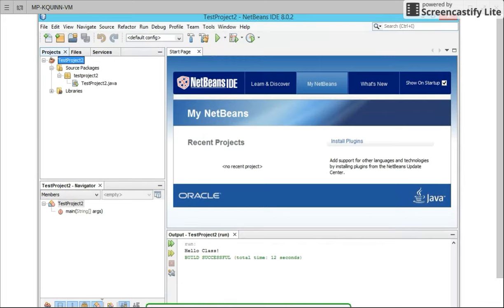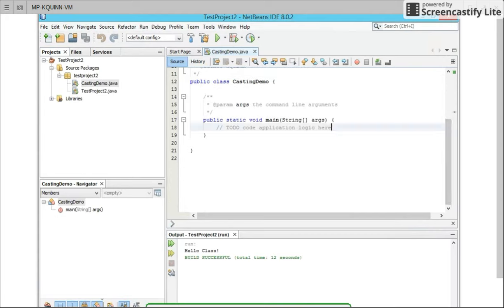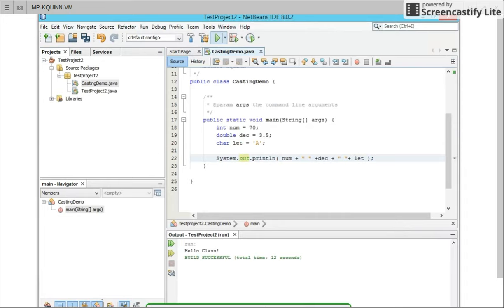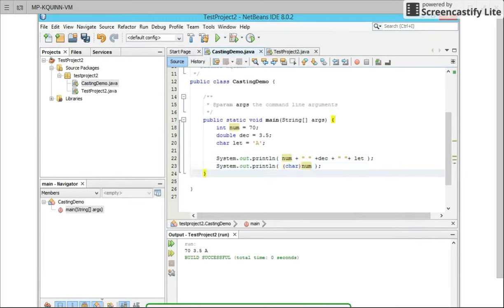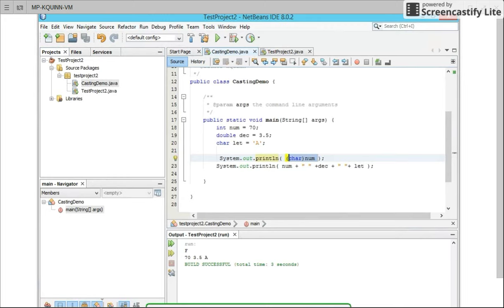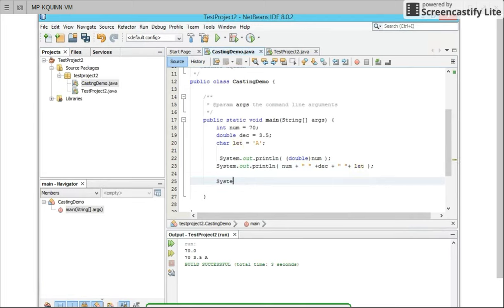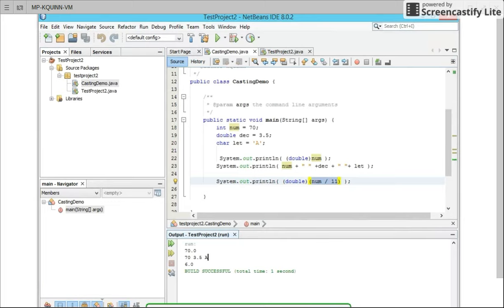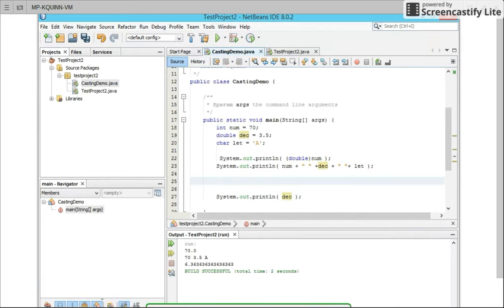Video Lesson - Basic Casting in Java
The video reviews some very simple casting examples in the JAVA language.